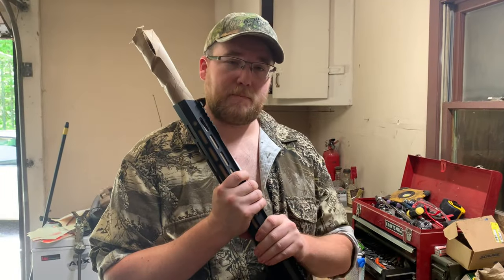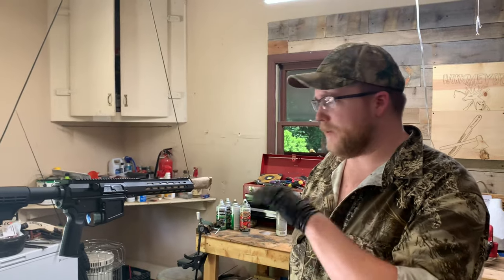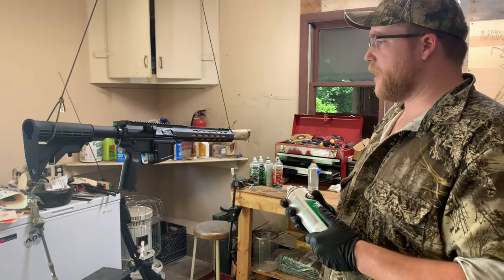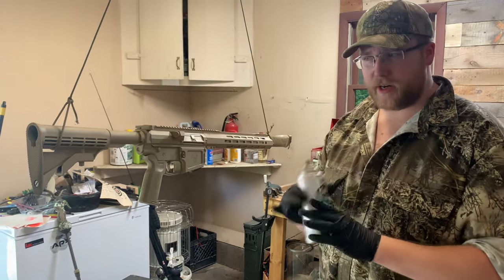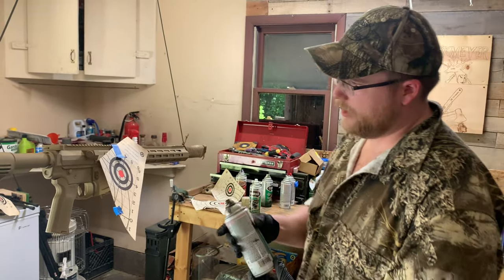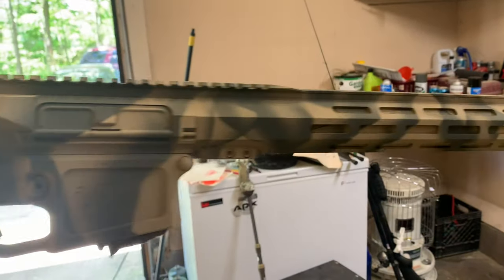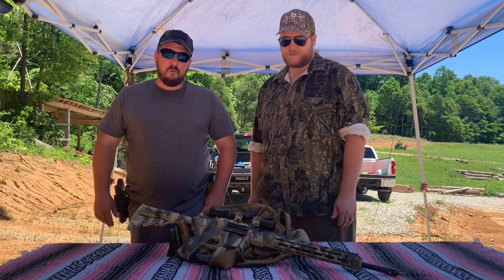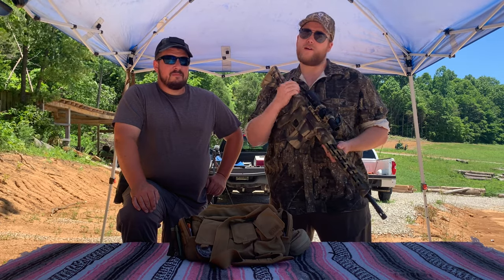BEAR CREEK ARSENAL AR-10 CAMO JOB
BCA LINK 👇⬇️⬇️⬇️⬇️⬇️⬇️👇👇👇👇👇⬇️⬇️
NUKEM HUNTING BLINDS (HAWKMEYER10)
Follow all firearm safety rules.